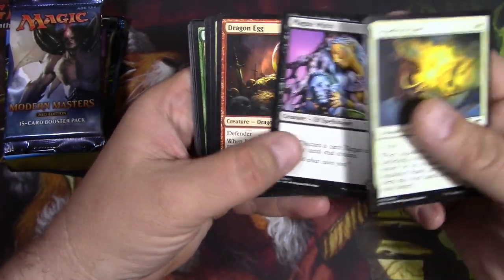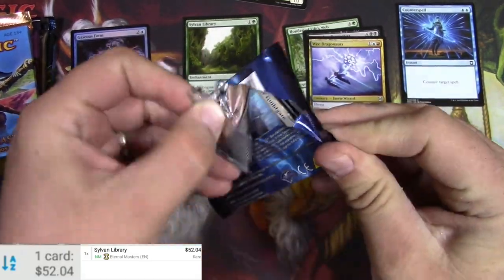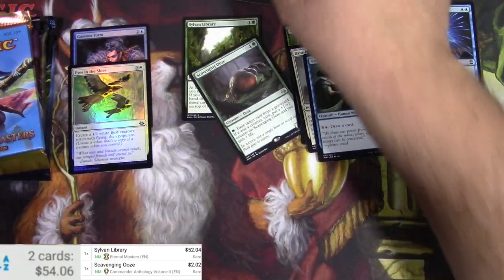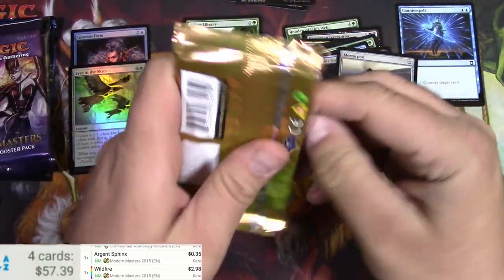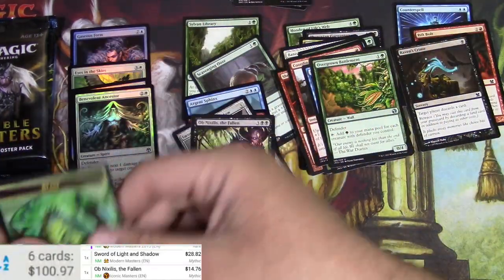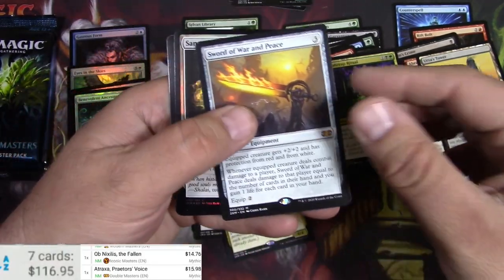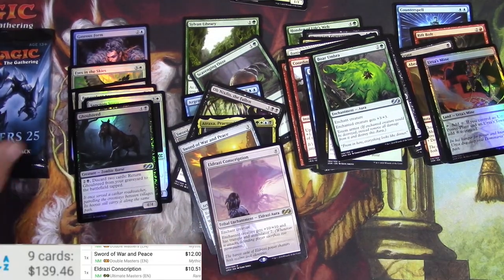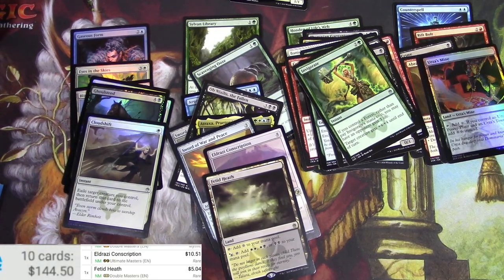1 of Every MTG Masters set #16